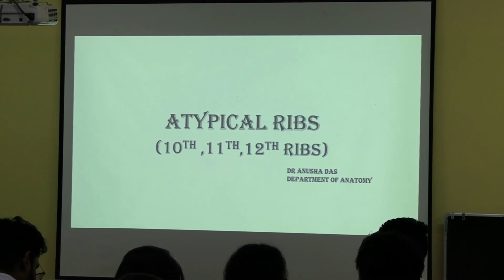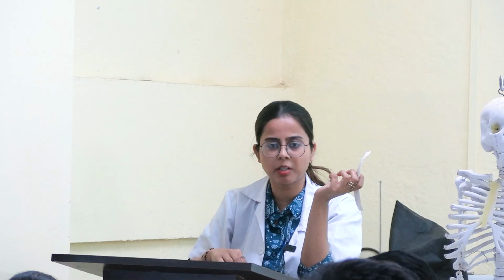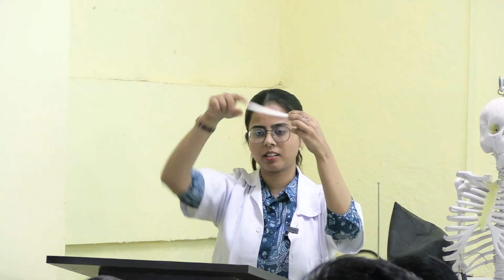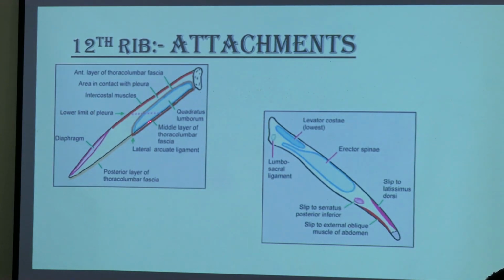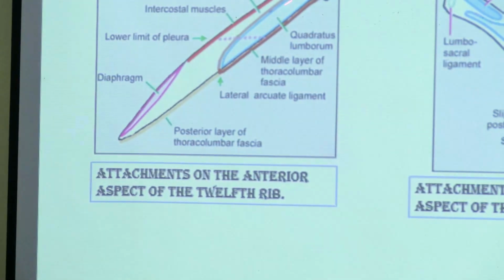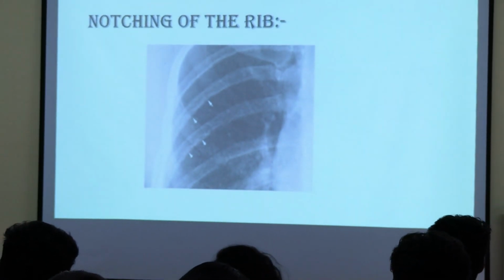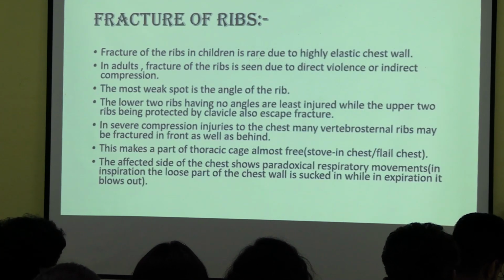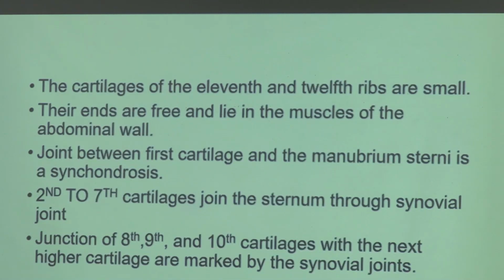Lecture On Understanding the 10th, 11th, and 12th Ribs: Anatomy and Differences | MBBS |TSMC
This video provides a detailed overview of the atypical ribs, specifically focusing on the 10th, 11th, and 12th ribs, and highlights how they differ from typical ribs [00:00]. We explore their unique characteristics, including variations in size, articular surfaces, and other features.

Learn about the specific features of the 10th rib, noting it is shorter and has only one articular surface at the posterior end [01:35]. The 11th rib is also discussed, being shorter, having one articular surface, and notably lacking a neck and tubercle, with a pointed anterior end [02:53]. The video then describes the 12th rib, highlighting its similarity to the 11th but the absence of a costal groove [05:09]. The 11th and 12th ribs are identified as floating ribs because their anterior ends do not attach to the sternum [29:47].

The video details the various muscle and ligament attachments on the anterior and posterior surfaces of the 12th rib [08:05]. Discover the attachments on the anterior surface, including the quadratus lumborum, thoracolumbar fascia, intercostal muscles, and diaphragm [08:35]. The posterior surface attachments for the lumbocostal and costotransverse ligaments, as well as muscles like the serratus posterior inferior and latissimus dorsi, are also explained [13:17].

Furthermore, the video touches on the clinical significance of rib anatomy [17:53]. Learn about procedures like pleural tapping, emphasizing the importance of needle insertion through the upper border of the lower rib to avoid the neurovascular bundle [18:50]. Common clinical conditions like rib fractures, often occurring at the angle of the rib, and flail chest, involving multiple rib fractures and paradoxical respiratory movements, are also discussed [21:46].

Finally, the video describes the structure and attachments of the costal cartilages [25:34], which connect the ribs to the sternum. Understand how the first seven costal cartilages attach directly to the sternum, while the 8th, 9th, and 10th join the 7th [25:54]. The muscle attachments on the costal cartilages are also detailed [27:48].

This video is an excellent resource for students of anatomy, healthcare professionals, and anyone interested in learning more about the unique anatomy of the atypical ribs and costal cartilages and their clinical implications.

TRIPURA SANTINIKETAN MEDICAL COLLEGE Real Class room Demonstration/Lecture On: (ANATOMY)  A TYPICAL RIBS (10TH, 11TH, 12TH) RIBS
BY- DR. ANUSHA DAS